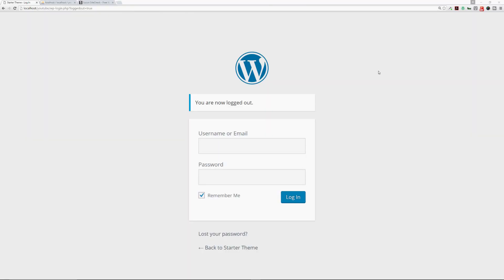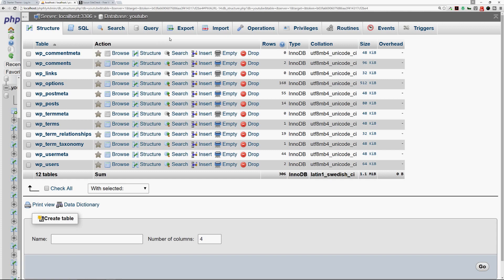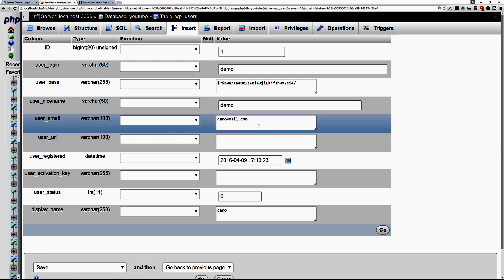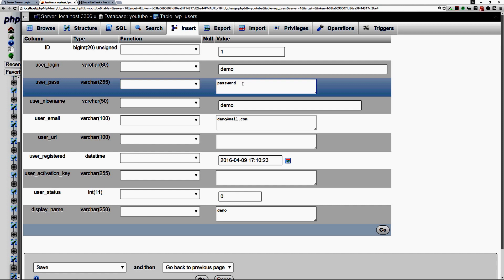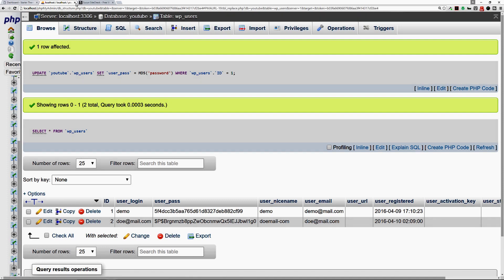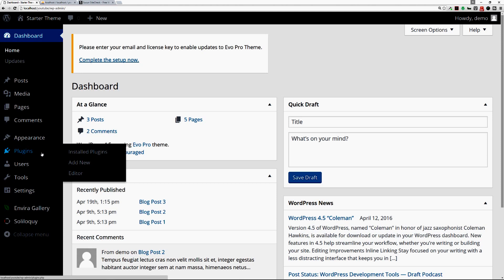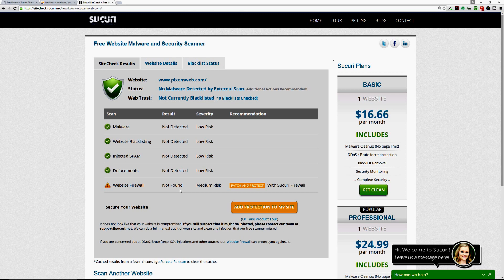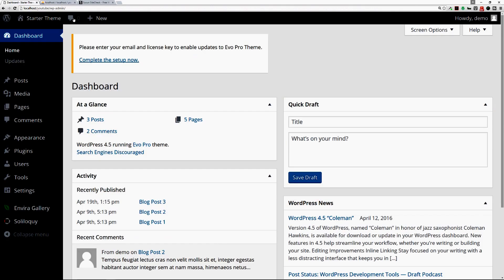How to use phpMyAdmin to change your email address and password for your WordPress Website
This is helpful if you've been hacked and can no longer login to your Websites dashboard.
I demonstrate how you can use phpmyadmin to change your user credentials and if needed, to delete any user accounts that should not be there.

Its is recommended to backup your database just in case you make  changes that you didn't mean to.

Again, this tutorial is helpful in case you've been hacked.